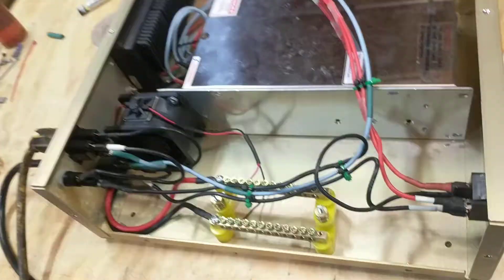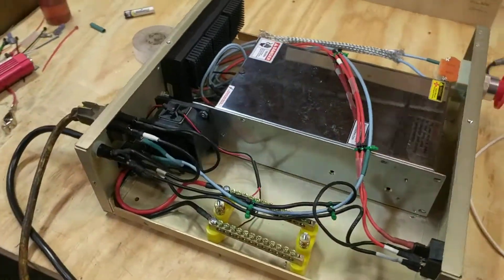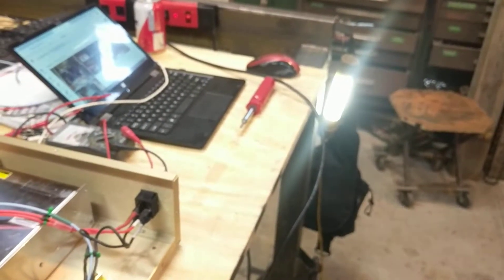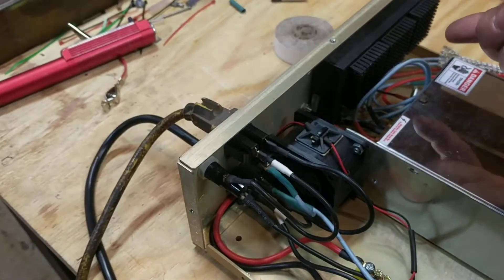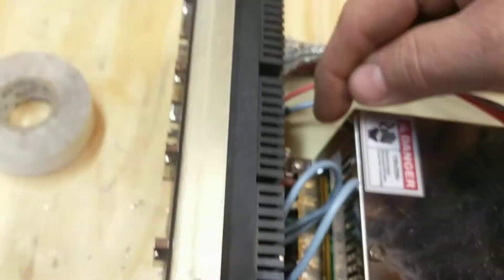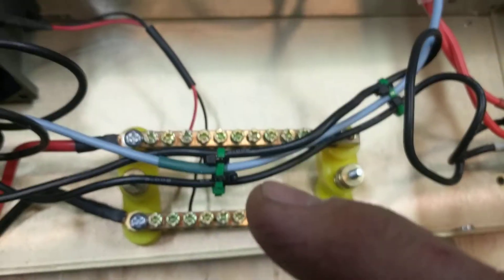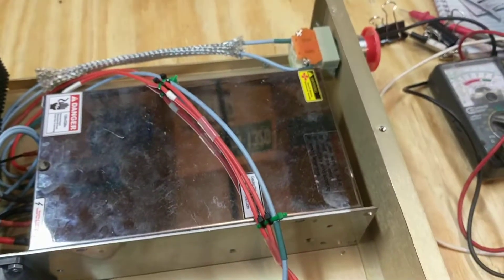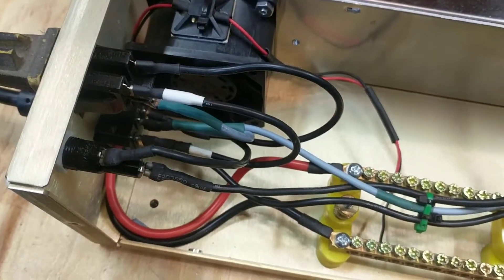Gecko G540 controller build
1st start of controller